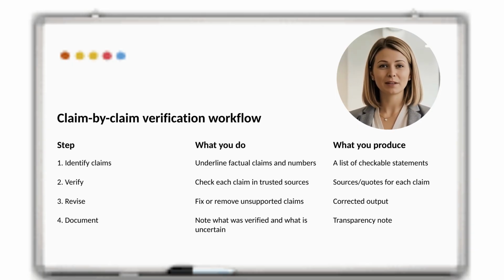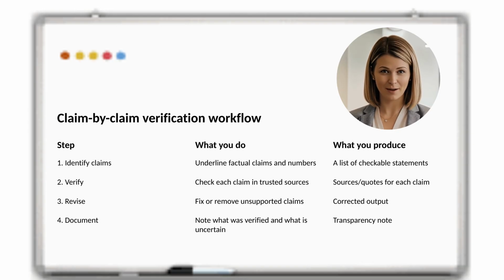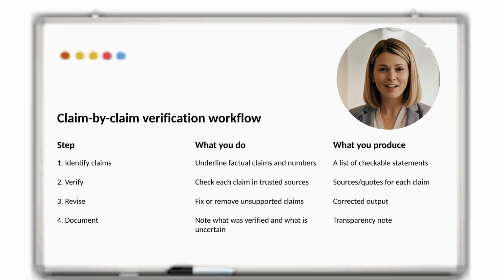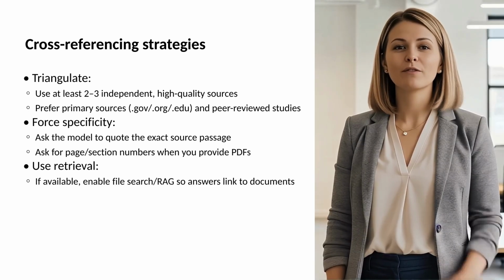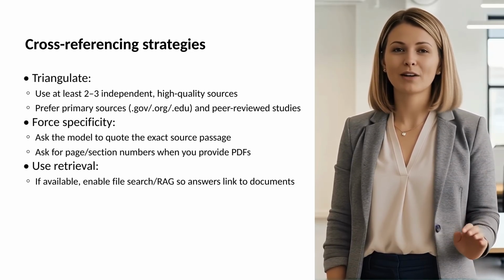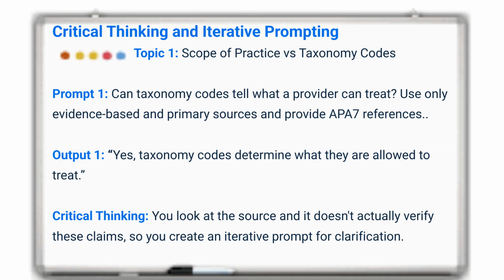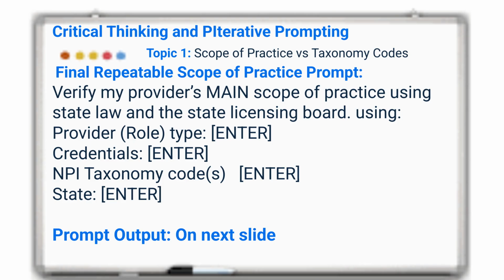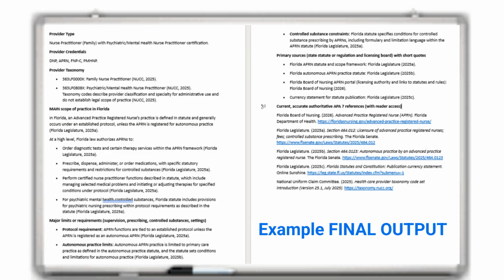Video 4 of 6: AI Critical Thinking Iteration Cross Referencing 2026 Dr Meyer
4. AI Evolution Series: Critical Thinking Through Iteration and Cross-Referencing (4 of 6)

NOTE: Meyer, M., & Meyer, M. (2026). Use of artificial intelligence (AI) in academia: A learning guide: A professor’s perspective for maintaining academic integrity (2nd ed., Version 2.1) [Unpublished manuscript; edited by Chimbanda, V. & Manns, D.].d and Edited_FINAL.pdf

This video focuses on verification habits. By now, we all know that large language models can produce fluent answers quickly, but they are not always accurate. Because we are responsible for correctness, especially in healthcare, we need to use critical thinking, iteration, and a verification process to cross-check AI output and reduce the risk of inaccurate or fabricated information.

 We will focus on critical appraisal, which means we do not accept information at face value just because the AI model sounds confident or polished. We pause, evaluate the claim, and ask, "What is the evidence, and is it credible?"

Current research provides a thorough description of hallucinations and reliability issues in large language models. In academia, work, and life, the goal is to be trustworthy and accountable. Trustworthy means your statements are accurate, supported by evidence, and appropriate for the context. Accountable means you can show how you reached your conclusions, cite the sources you used, and clearly document what is confirmed versus what is still uncertain. In healthcare administration, that transparency protects patients, supports quality and compliance, and strengthens decision-making.

This table is a repeatable habit for research, policy work, and papers.

Let's go over this workflow together. This table is called the Claim-by-claim verification workflow, and it shows a simple process for checking whether information is accurate before you use it in a paper, a discussion post, a presentation, or a decision memo.

First, look at the table headings. The first heading is Step, which shows the order of the process from 1 to 4. The second heading is "What you do," which explains the action you take at each step. The third heading is "What you produce," which tells you what you should have at the end of each step, such as a checklist, a set of notes, or a corrected final version.

I'd like to share with you a few cross-referencing strategies that make AI output more reliable. (In the Video)

The key takeaways are that large language models are helpful, but they can be wrong, so verification is not optional; therefore, it is crucial to always cross-check their outputs with reliable sources to ensure accuracy. Cross-referencing strengthens your confidence because you are checking claims against multiple reliable sources. As you work, document what you verified and what you could not confirm yet, so your process stays transparent and accountable.

1. AI Evolution Series: Transforming Roles, Not Eliminating Jobs (1 of 6) posted
2. AI Evolution Series: AI Models For Effective Academic Use Cases (2 of 6) posted
3. AI Evolution Series: Prompting in Academia (3 of 6) posted
***4. AI Evolution Series: Critical Thinking Through Iteration and Cross-Referencing (4 of 6) (pending)
5. AI Evolution Series: Researching and Writing With an AI Partner Creating New Knowledge and Filling Gaps (5 of 6)
6. AI Evolution Series: Creating and tasking with AI-Agents (6 of 6) (pending)

We appreciate your comments.
Dr. Meyer